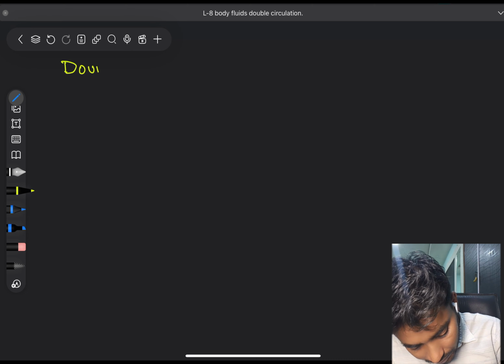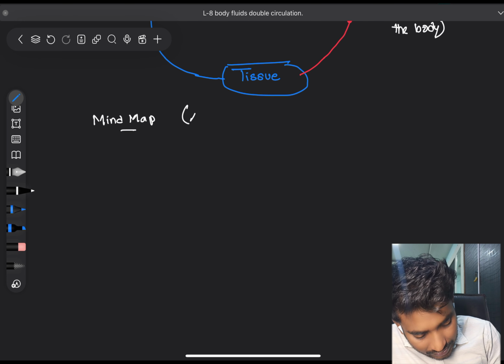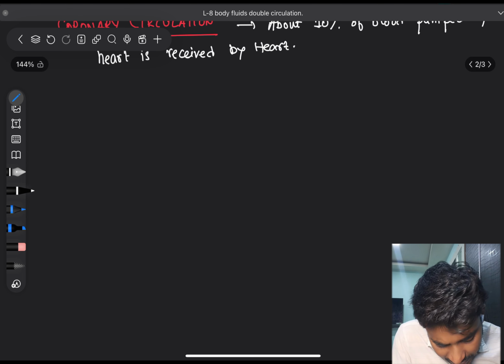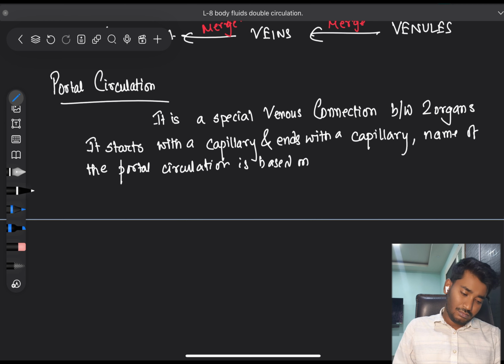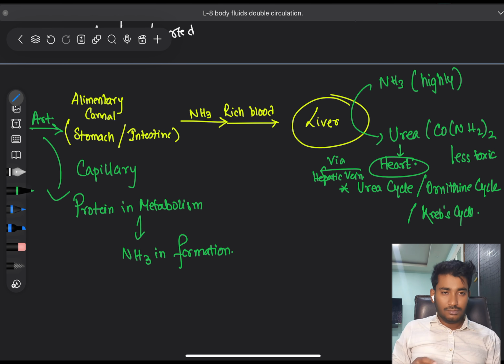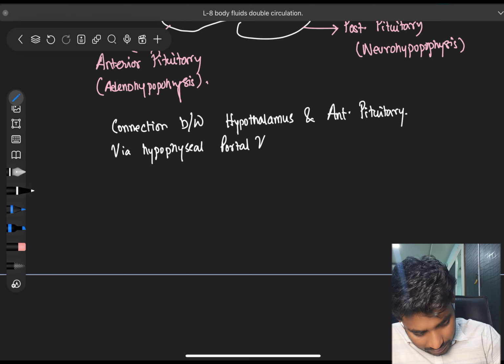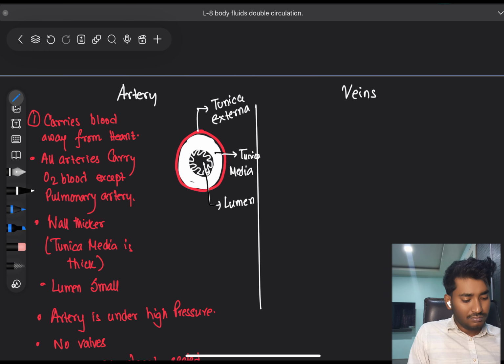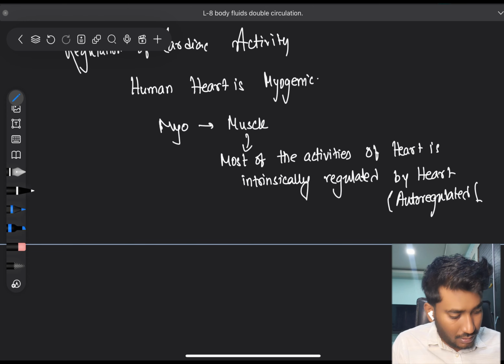DOUBLE CIRCULATION AND PORTAL CIRCULATION ।। (Lecture -8).... Neet UG 2025